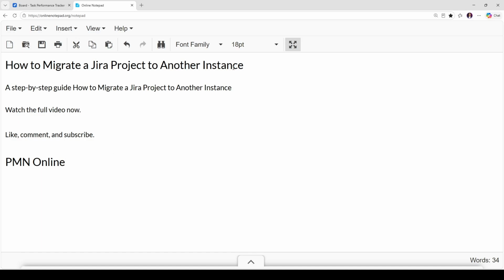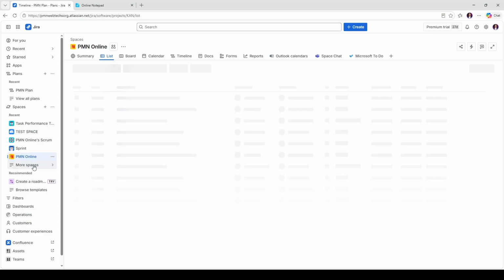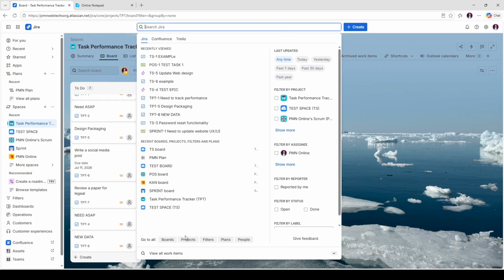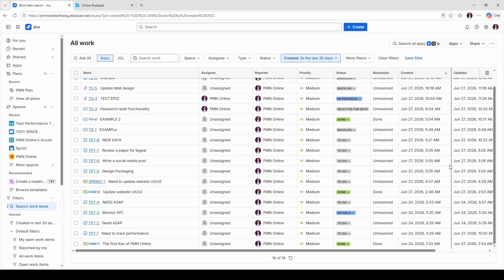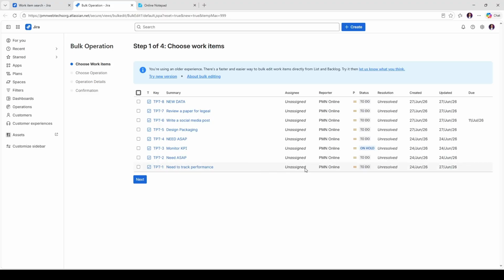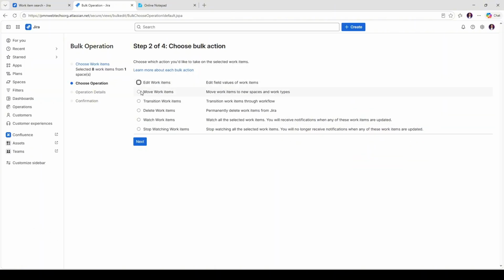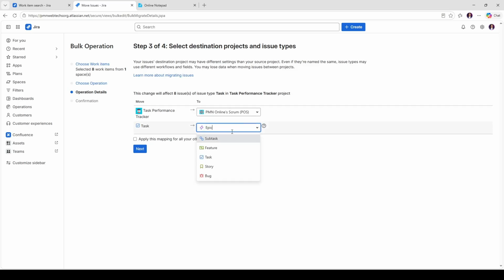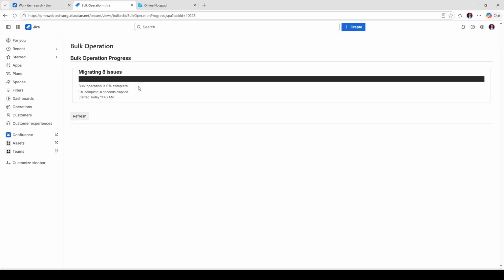How to Migrate a Jira Project to Another Instance Easily 2026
In this video I have shown How to Migrate a Jira Project to Another Instance Easily 2026.
If you're moving from one Jira instance to another, whether it's Cloud to Cloud, Server to Cloud, or Data Center migration, this step by step guide will show you the safest way to migrate your Jira project. You'll learn how to prepare your project, export and import project data, migrate issues, attachments, users, workflows, and custom fields, and verify everything after the migration. You'll also discover best practices to minimize downtime and avoid common migration errors.

You’ll learn:
How to migrate a Jira project to another instance
How to export and import Jira project data
How to migrate issues, attachments, and workflows
How to handle users and custom fields during migration
Tips to avoid common Jira migration problems

Perfect for Jira administrators, system administrators, project managers, DevOps engineers, Agile teams, and Jira beginners in 2026.

Timestamps:
0:00 – Introduction
0:35 – Prepare the Jira Project
1:10 – Export Project Data
1:50 – Import into New Jira Instance
2:35 – Verify the Migration
3:17 – End